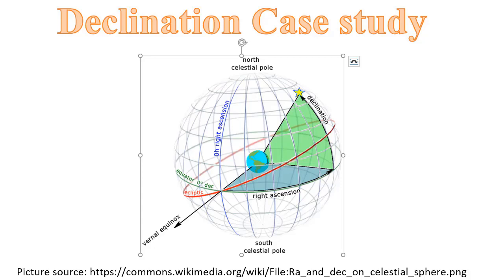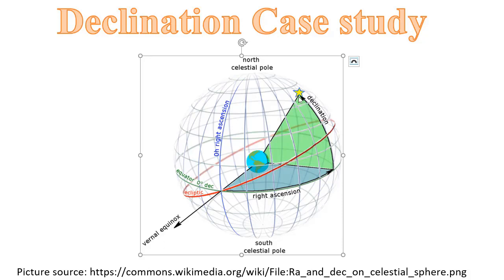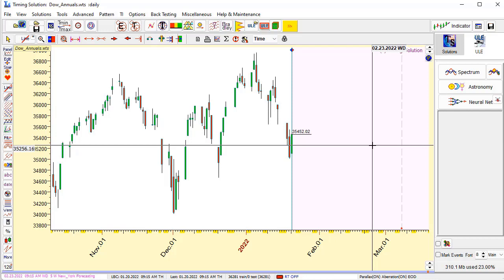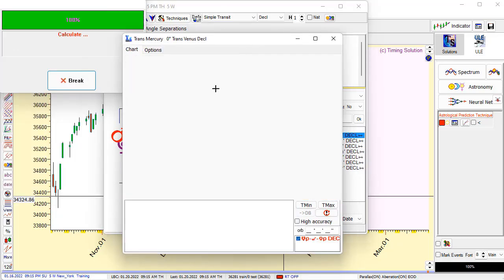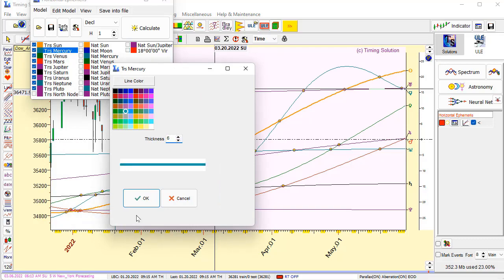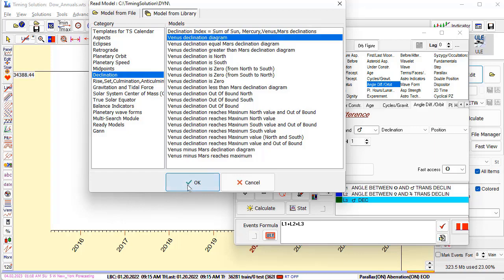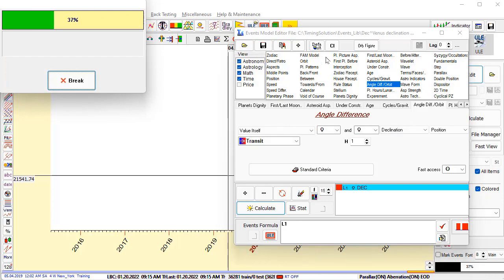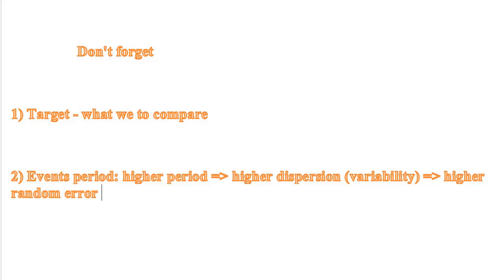Declination case study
Some examples how to analyze the effect of planetary declination with Timing Solution.